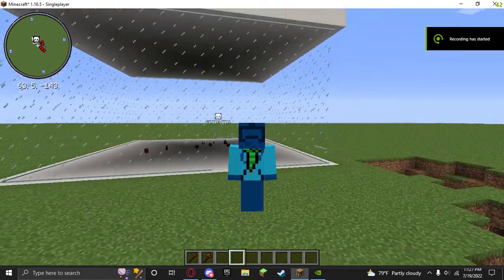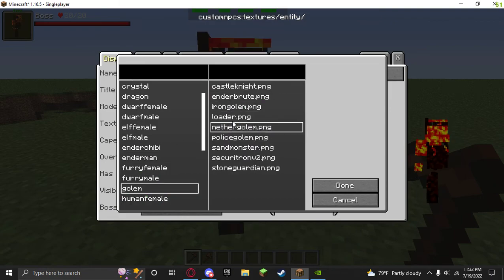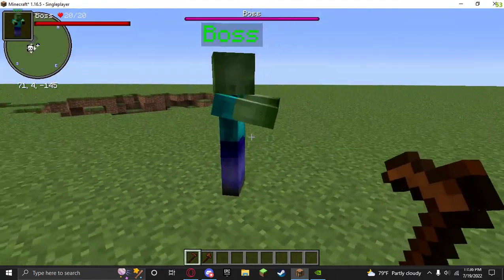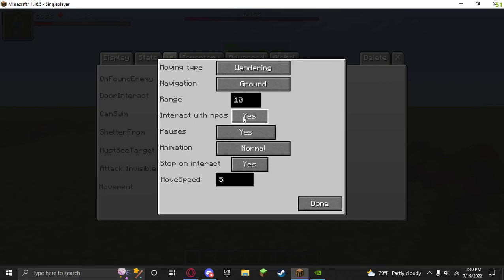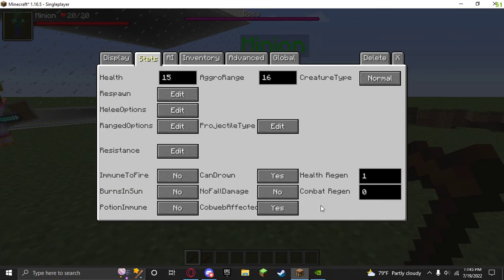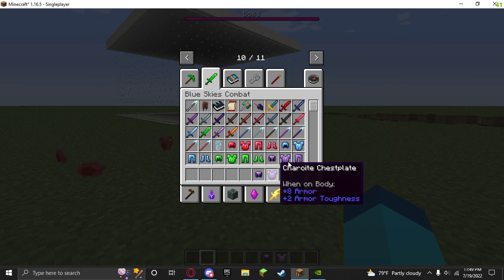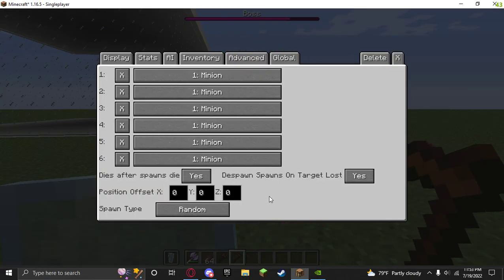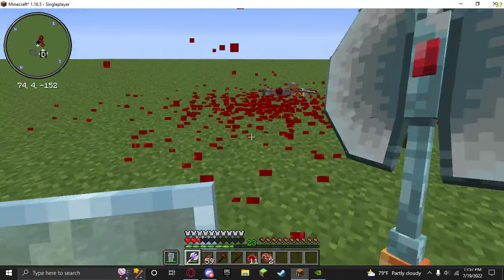How to make a custom boss (Custom NPC mod)